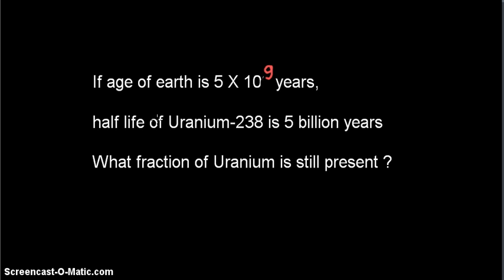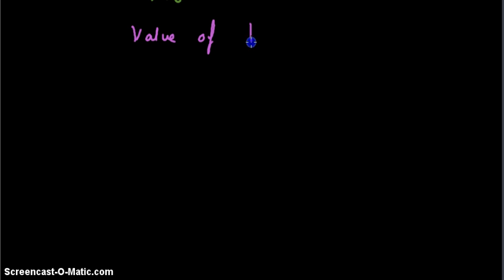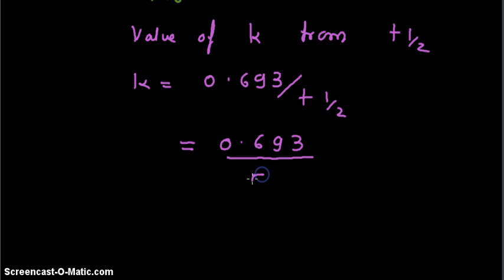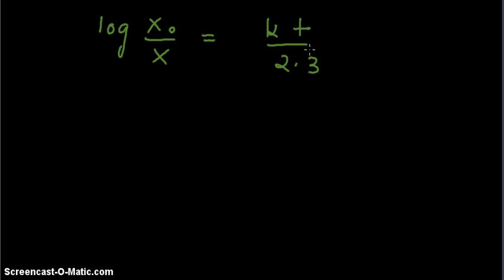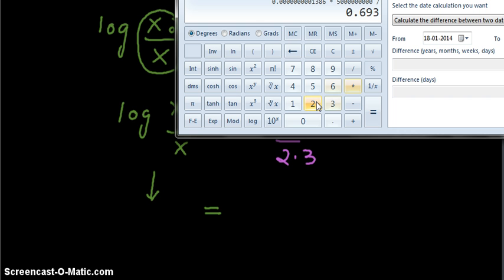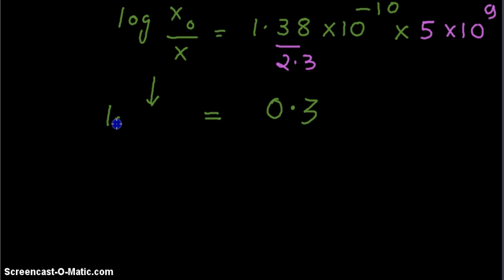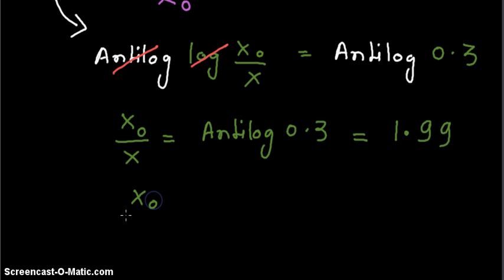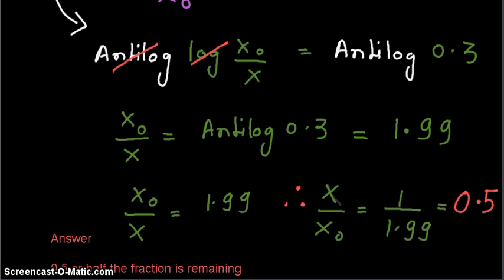Video-Given half-life of Uranium-238 and age of earth, find fraction remaining at present .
If age of earth is 5 X 109 years, half life of Uranium-238 is 5 billion years What fraction of Uranium is still present